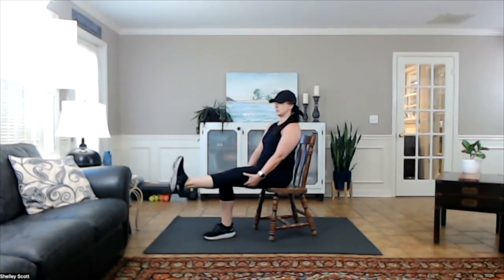Chair Seated Body Weight Leg Extension - knee PT - 2